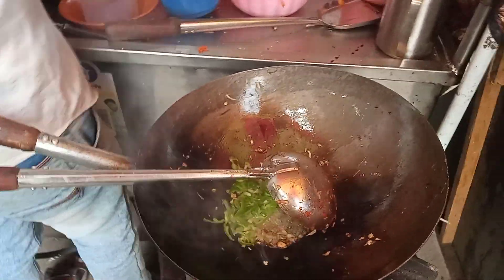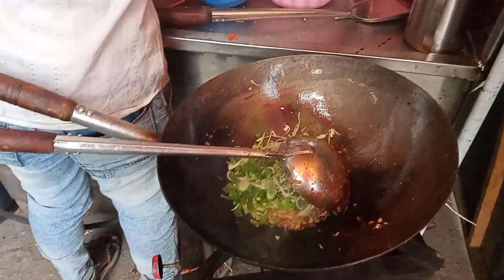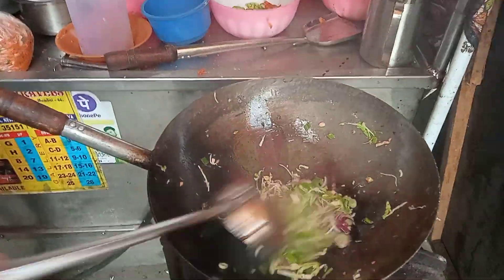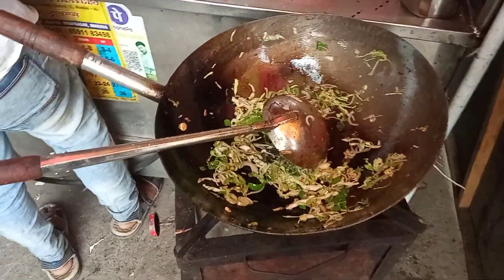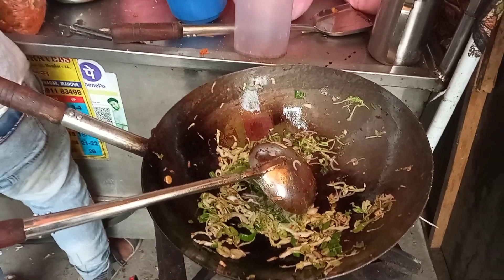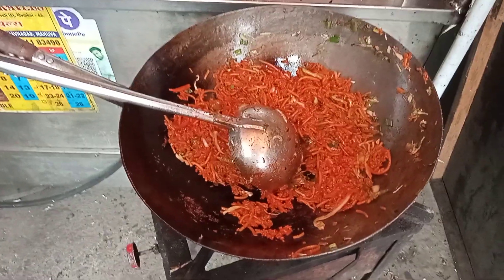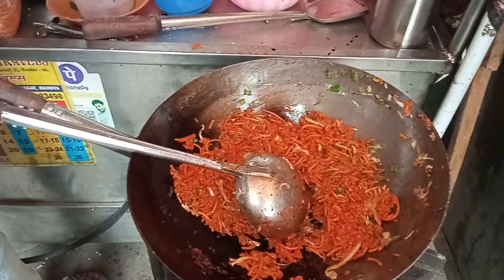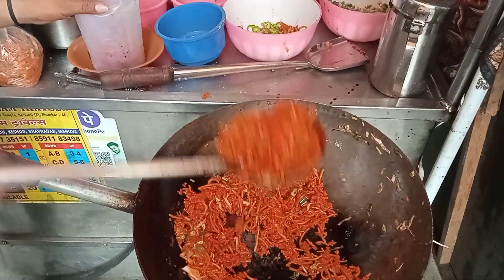Schewan Noodles Rice Half Plate For Rs 70 II Best Street Foods II Borivali East,Mumbai ,India